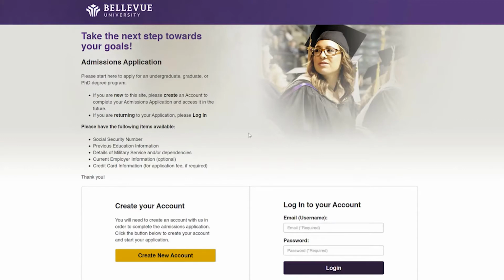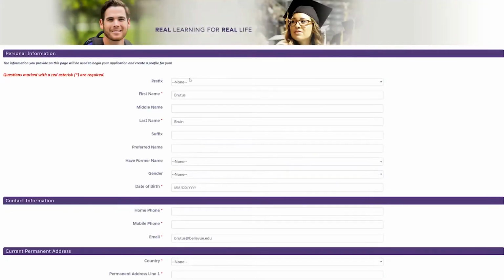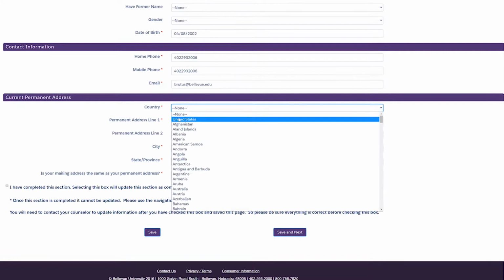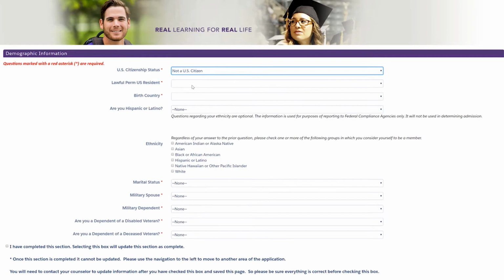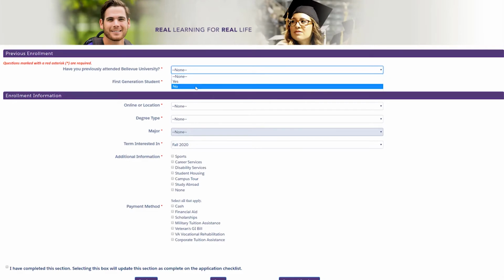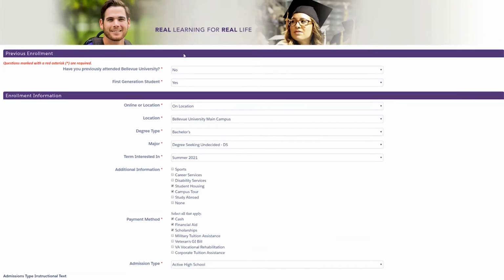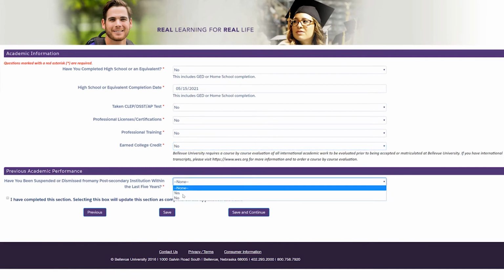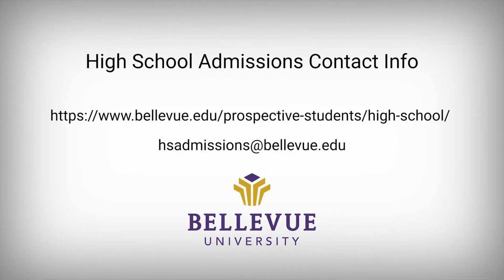High School Admissions Application Steps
Watch this tutorial for steps on completing your application to Bellevue University if you are a current High School student. We look forward to welcoming you to the Bruin family!